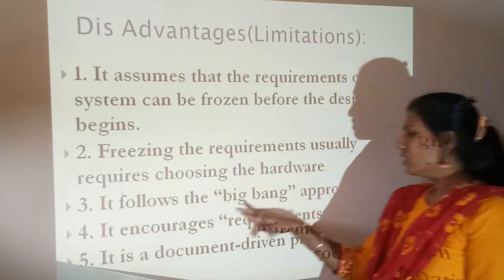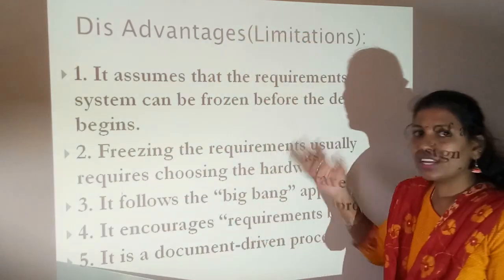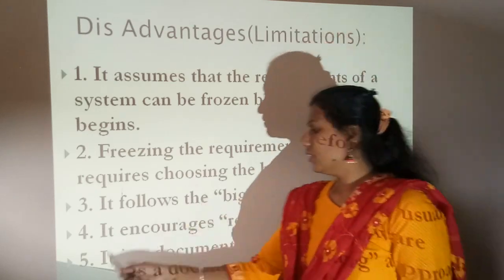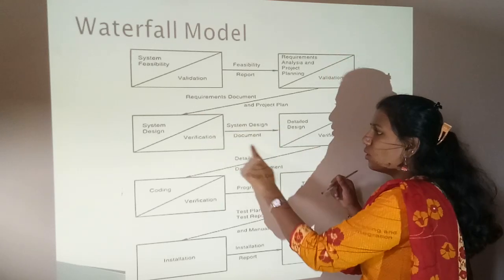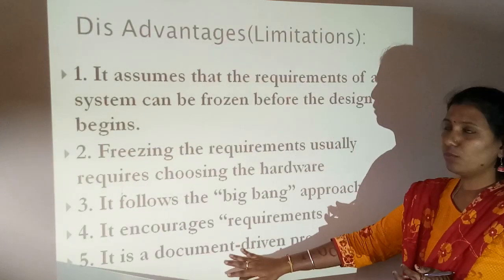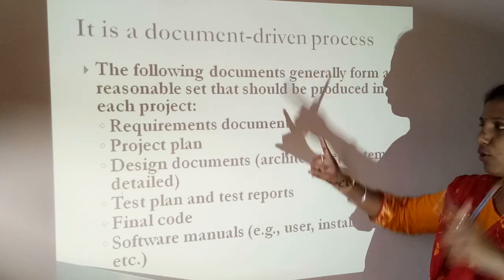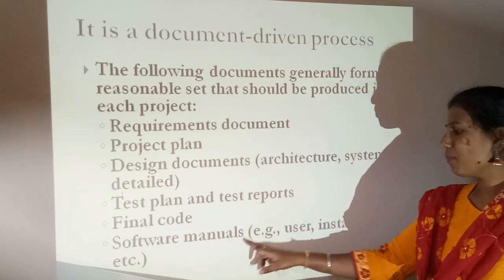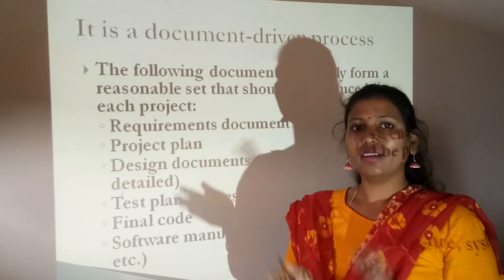WATERFALL MODEL ADVANTAGES & DISADVANTAGES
Sunanda HOD of Computer Science And Information Science Engineering.